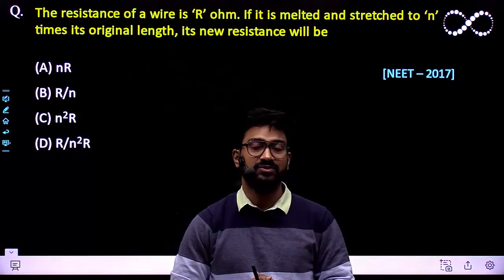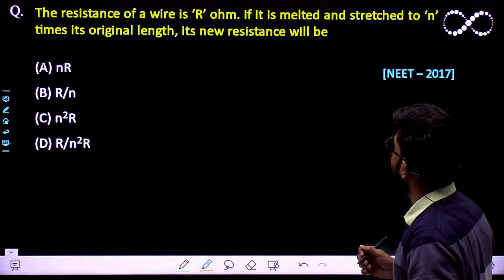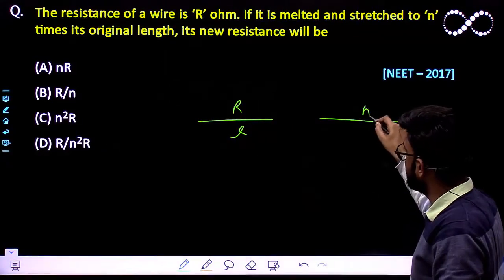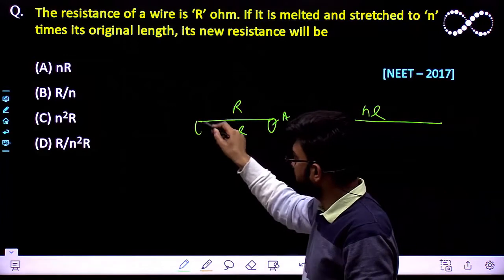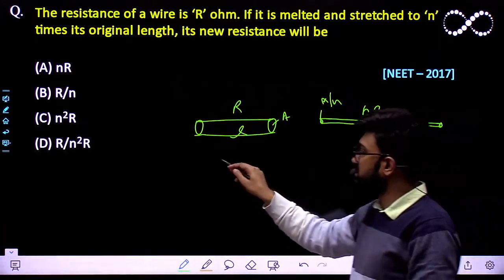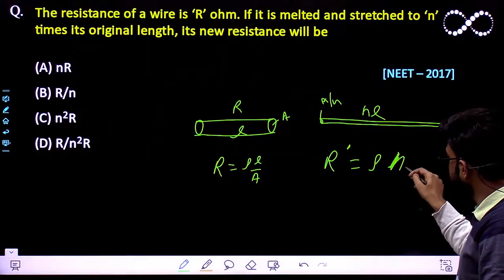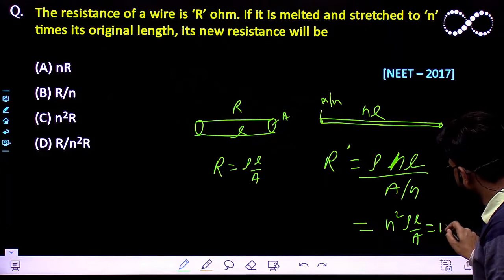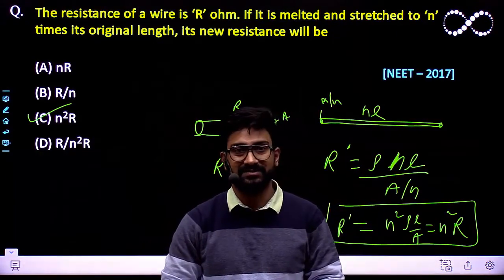The resistance of a wire is ‘R’ ohm. If it is melted and stretched: Equivalent Resistance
The resistance of a wire is ‘R’ ohm. If it is melted and stretched to ‘n’ times its original length, its new resistance will be
(A) nR
(B) R/n
(D) R/n2R